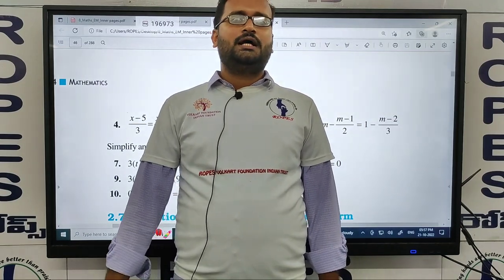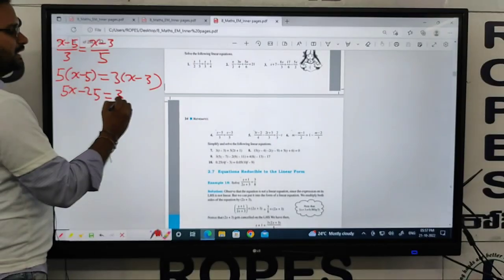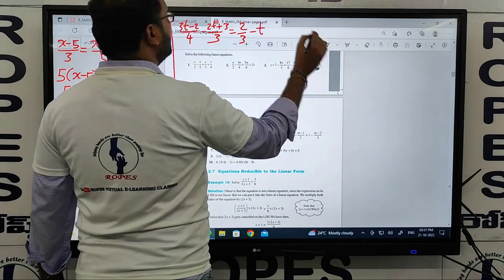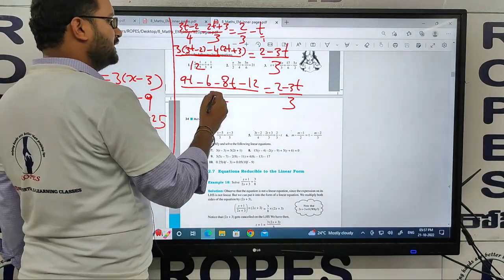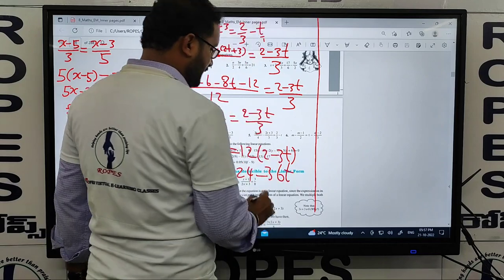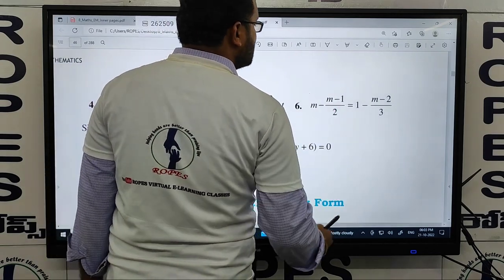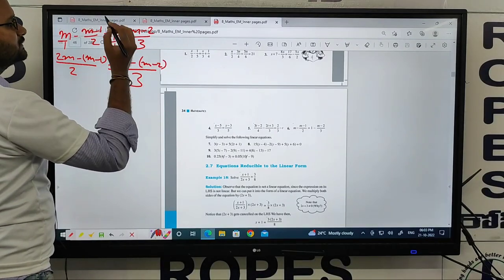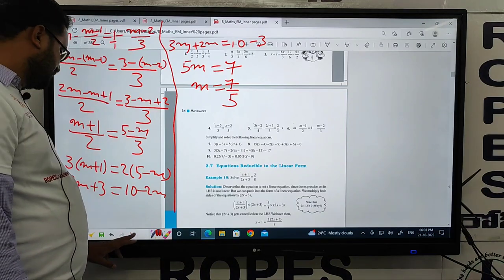Q NO 4,5&5 OF EXERCISE 2 5 PART 41